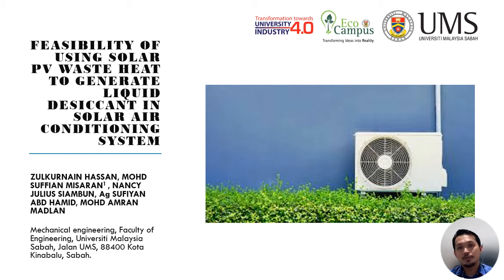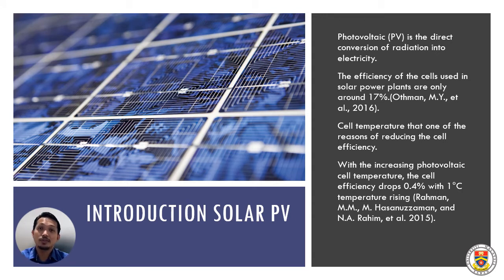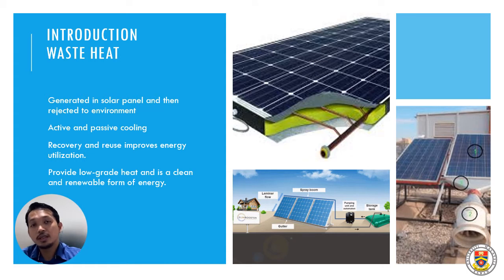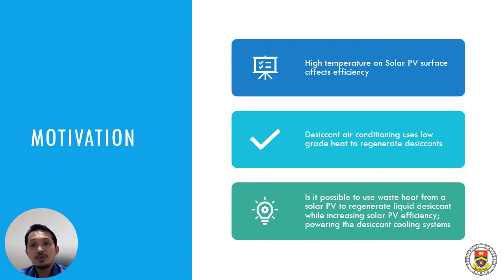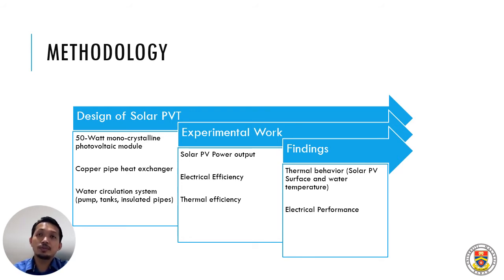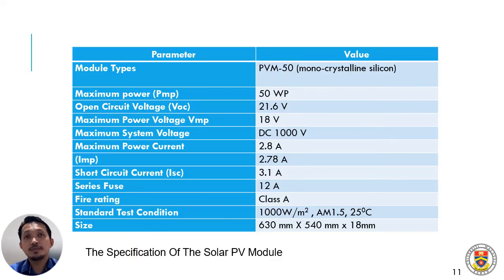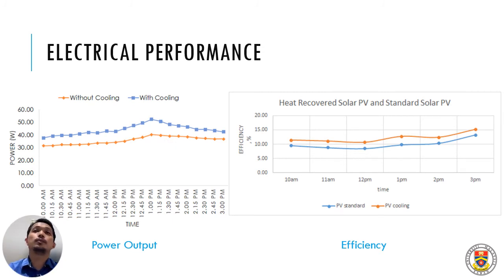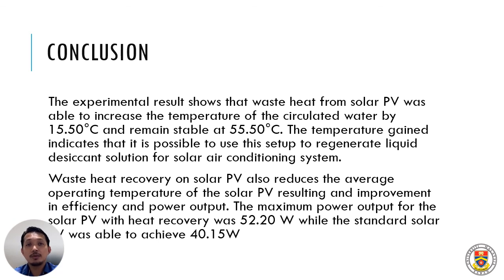IRCASE 2020 - Mohd Suffian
Presenter Name: Mohd Suffian Misaran
Institutions: Universiti Malaysia Sabah
Paper Title: Experimental Investigation On The Effect Of Divergent Tower Solar Chimney On The Theoretical Power Potential